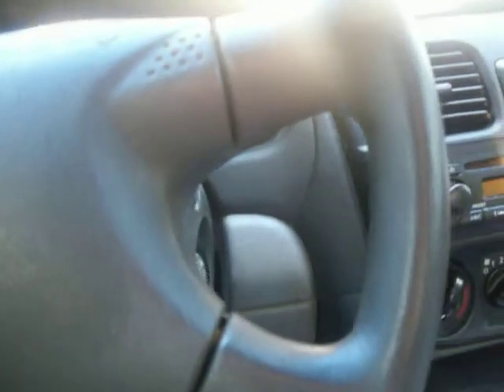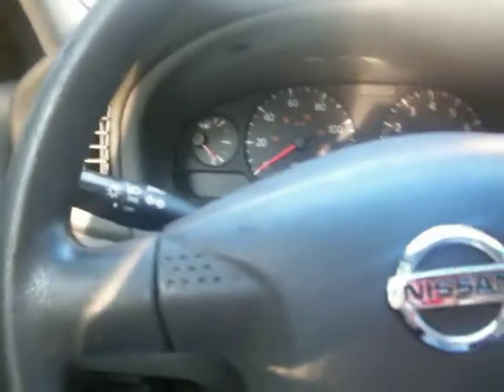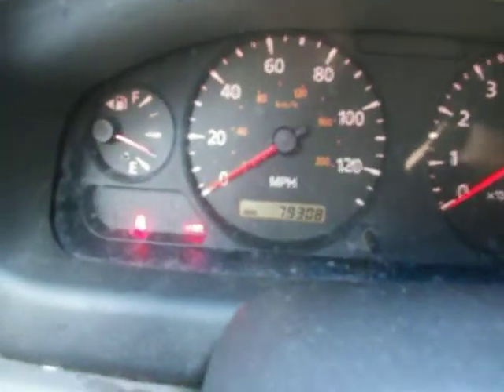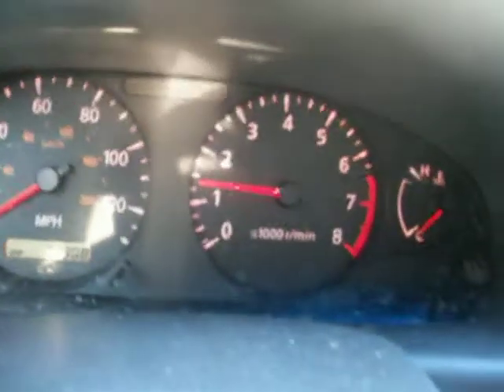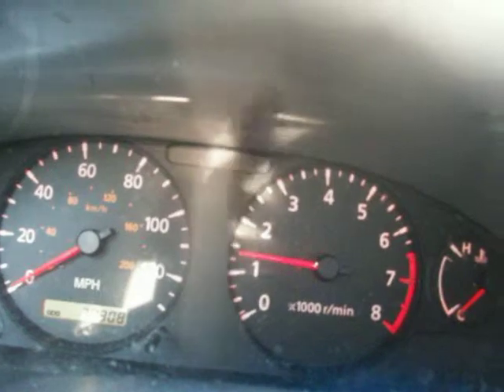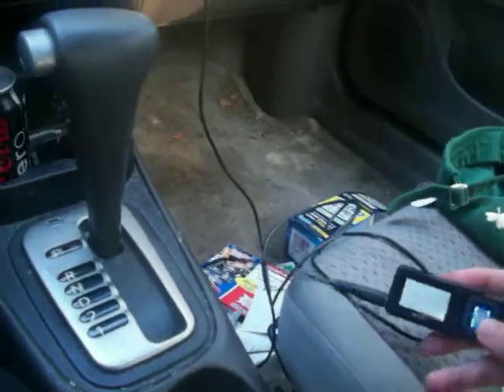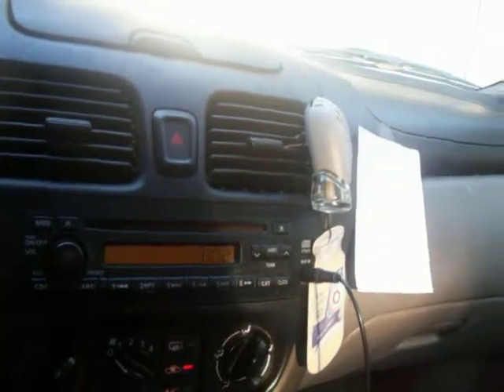2004 Nissan Sentra 1.8S Updates 8/8/10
Just an update video.